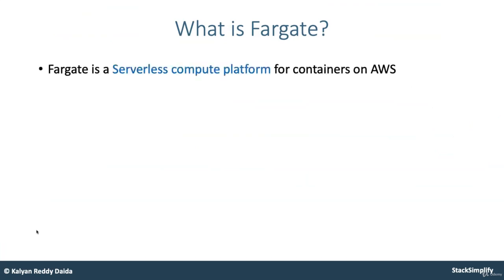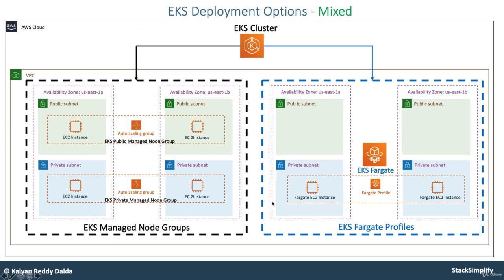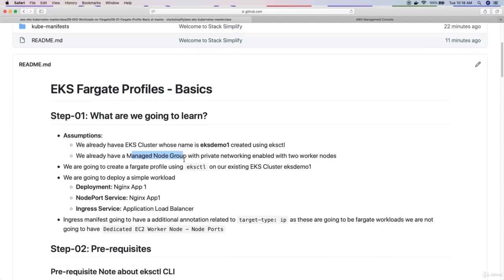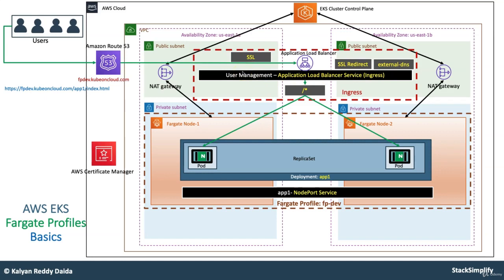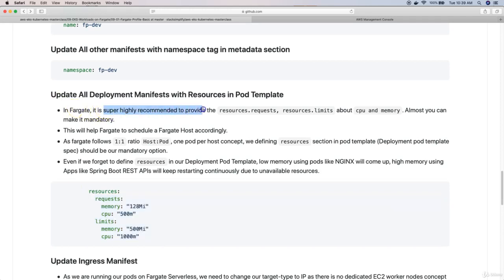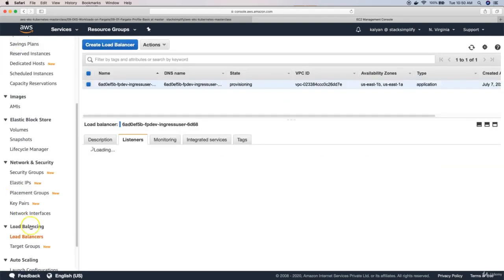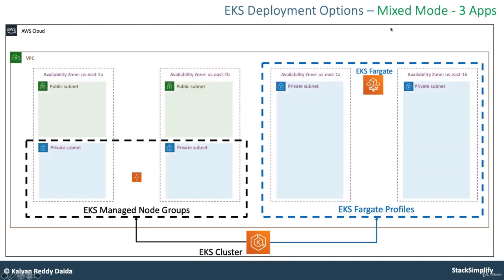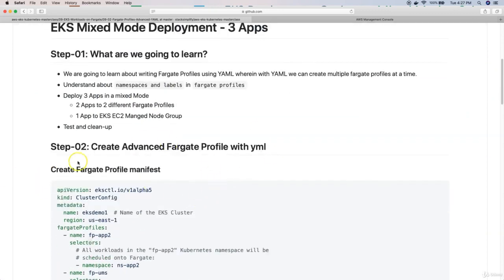17/28 AWS EKS Kubernetes Masterclass DevOps, Microservices